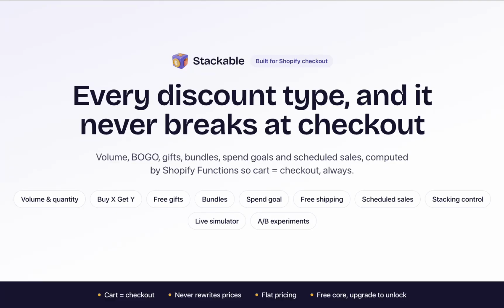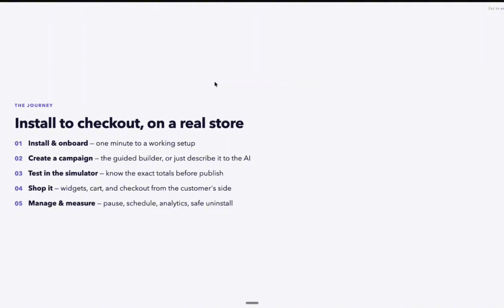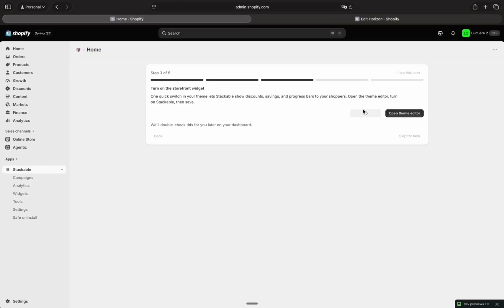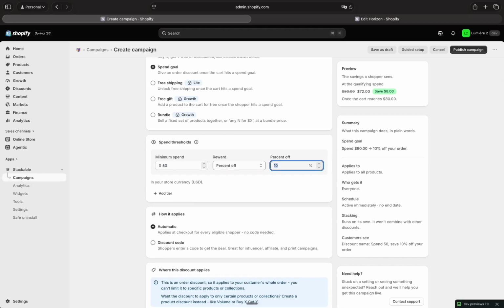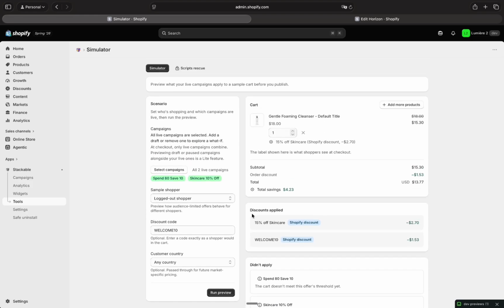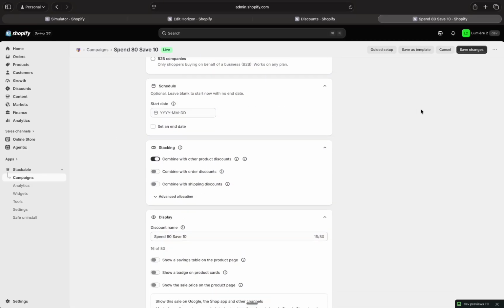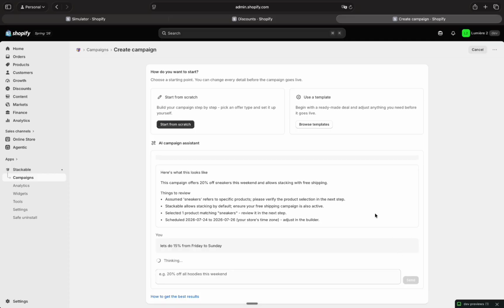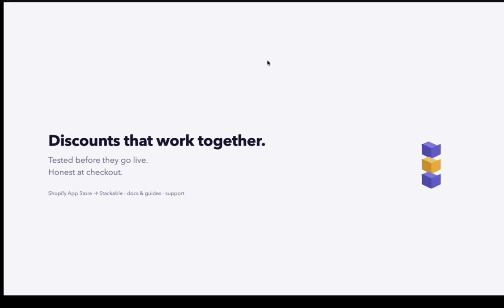Stackable for Shopify: Full Demo - Discounts That Work Together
Stack Shopify discounts that actually work together. This is the complete Stackable walkthrough: install to first campaign to a real checkout, in about six minutes.

Shopify's native discounts compete with each other - when two qualify, shoppers get only the best one. Every campaign becomes a real native Shopify discount, and the built-in simulator prices any cart before you publish, so checkout never surprises you.

What's in this demo:
0:00 What Stackable is and the problem it solves
1:55 Install and one-minute onboarding
3:44 Building a campaign in the guided editor, stacking rules included
5:35 Testing carts in the simulator before going live
9:12 The AI assistant: describe a deal in plain English, get a draft
10:05 Managing campaigns, analytics, and safe uninstall

Why merchants pick Stackable: honest previews (the simulator matches checkout to the penny, and tells you when something can't be priced), plain-language stacking controls on every campaign, storefront widgets that show shoppers the deal, and analytics that report what your discounts actually did.

New episodes weekly - every discount type, stacking scenarios, and the answers to "why didn't my discount apply."